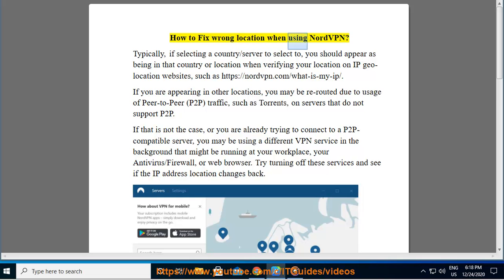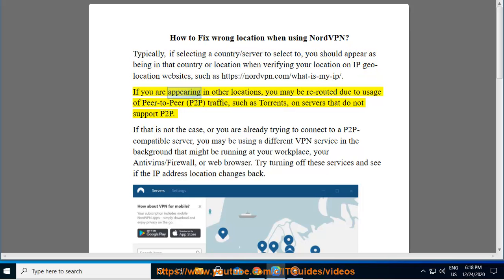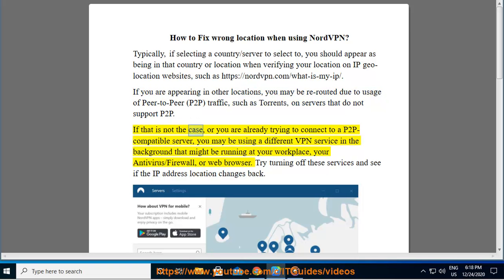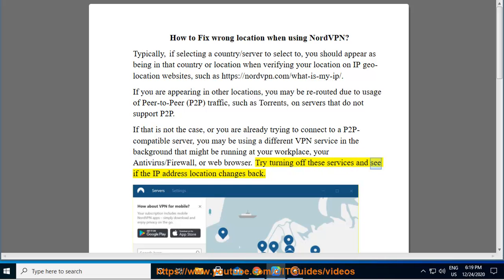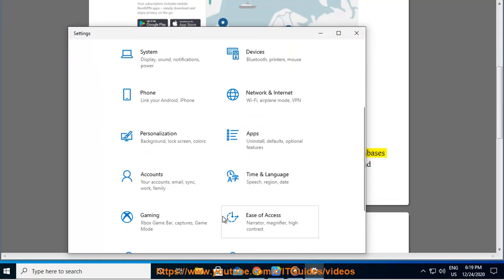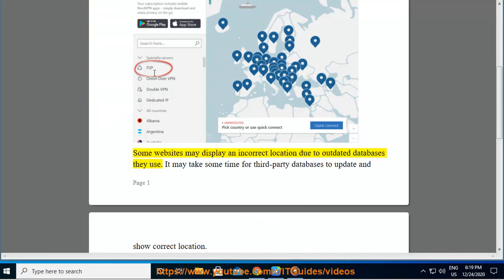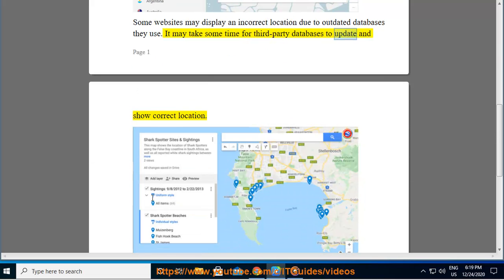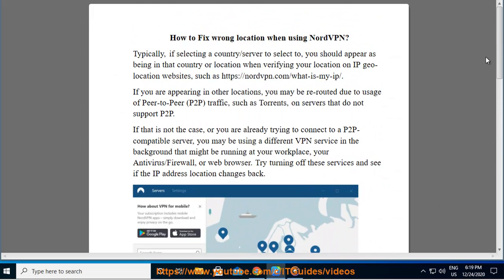Fix wrong location issue when using NordVPN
Here's how to Fix wrong location issue when using NordVPN. Hit & get started w/ NordVPN later.